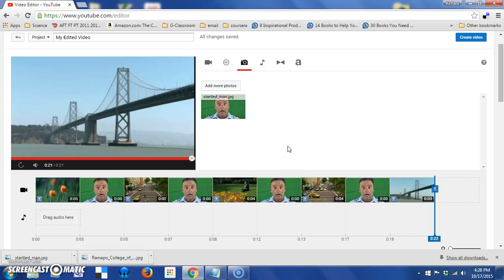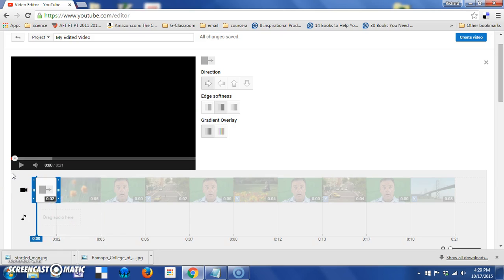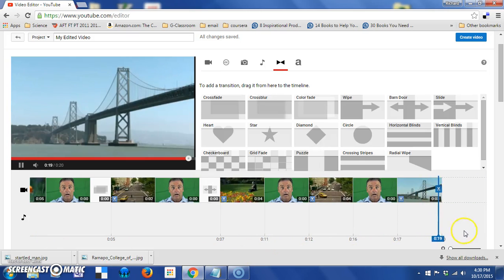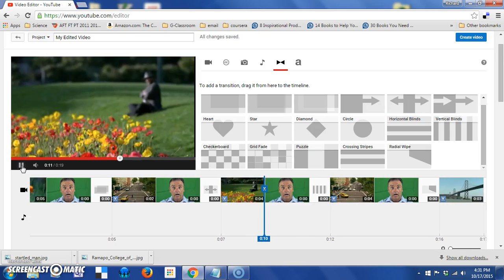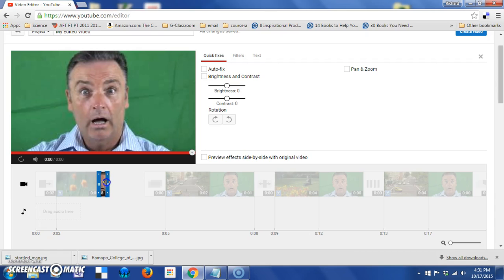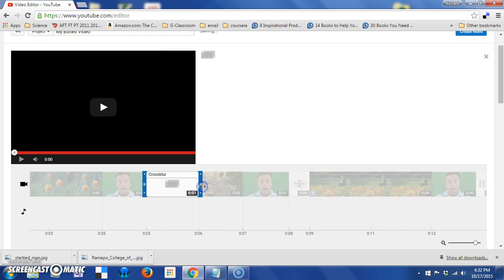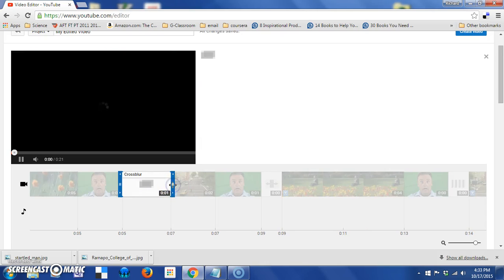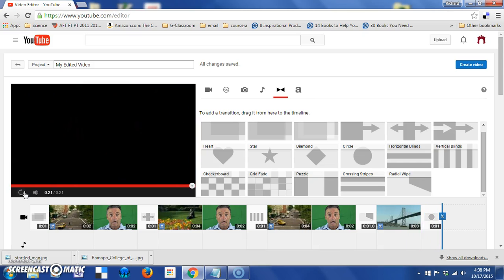Youtube Video Editor - Adding Transitions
This tutorial shows how to add transitions between video segments when creating or editing a video in YouTube's Video Editor.